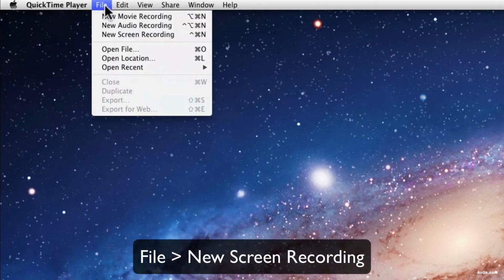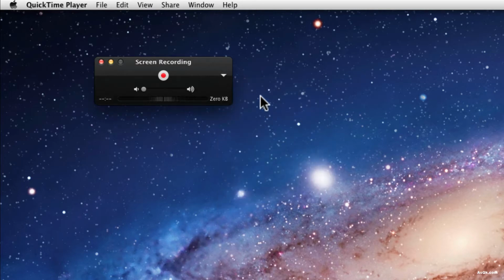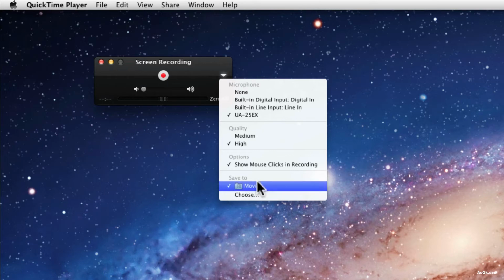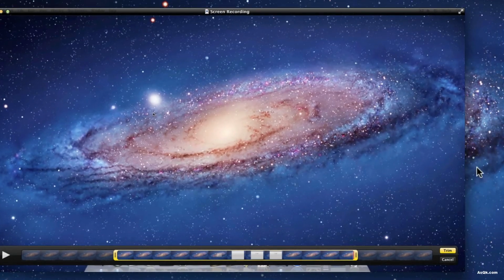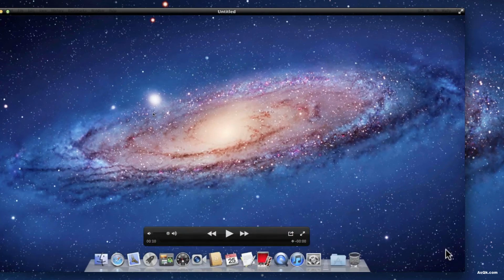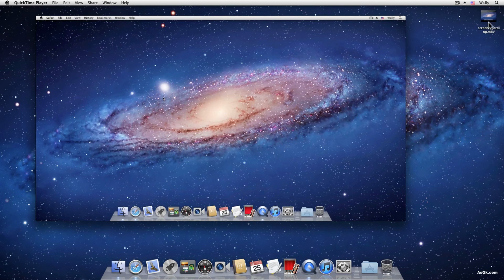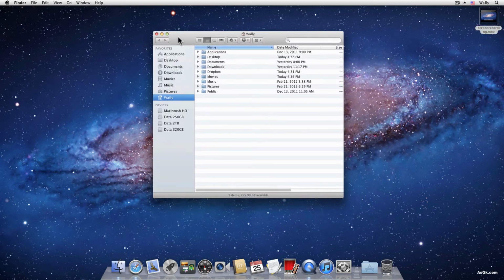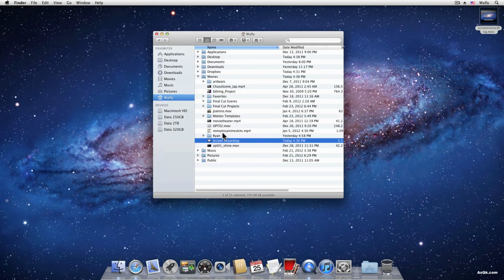Mac Tutorial - How to Screen Capture for free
In this tutorial I'll show you how to screen capture with QuickTime.
In QuickTime you can edit video and I'll show you how you can trim video and do some slight editing.
Plus at the end I'll show you how to export the video as well.

If you have any questions just leave them below. If you liked this video please leave a rating behind.